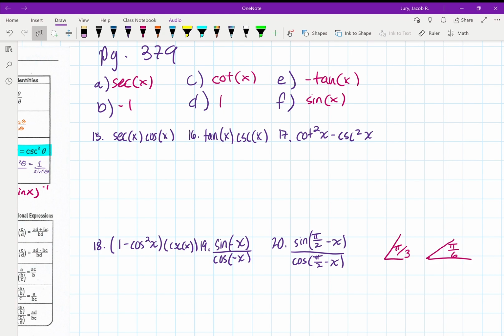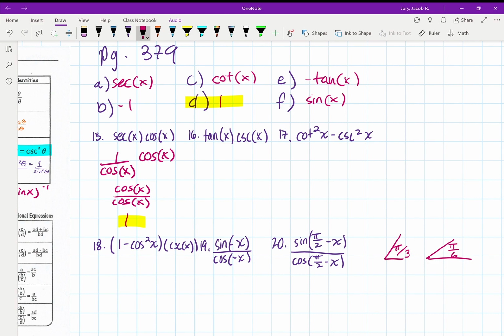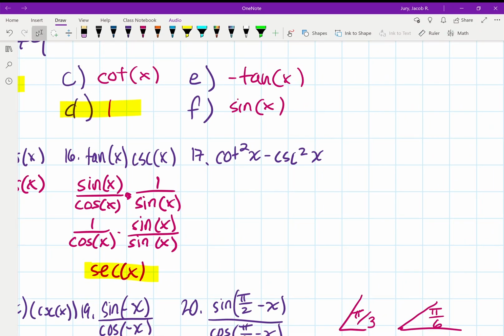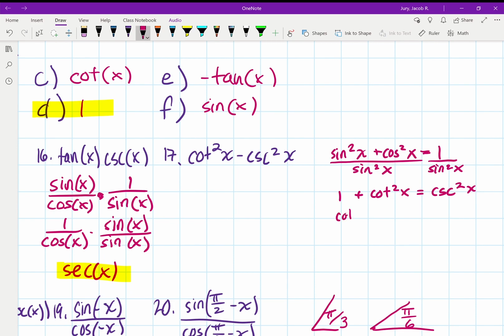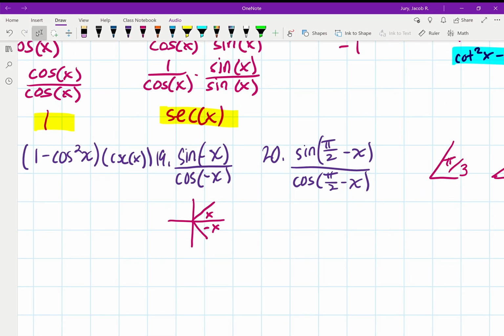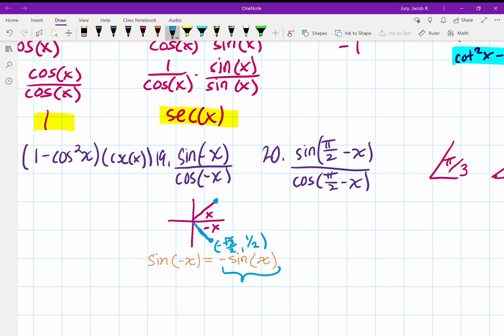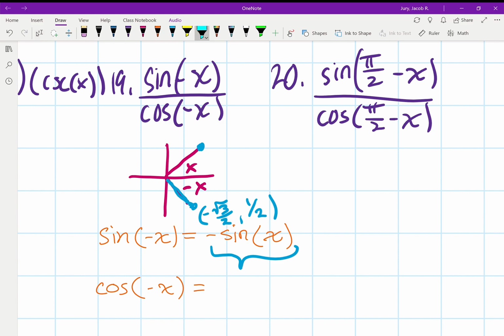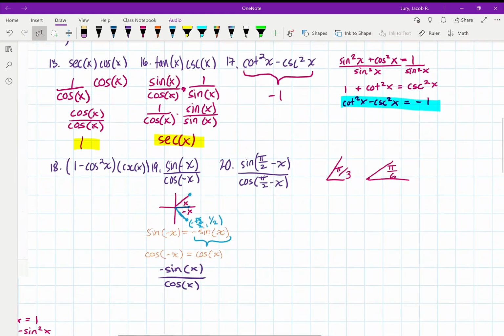Adv Precal Notes Test and Trig Identity HW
This is a test of my NTI capabilities. I think it was a success!

I ran a bit long and did not plan too much - those things will definitely be improved in the future.